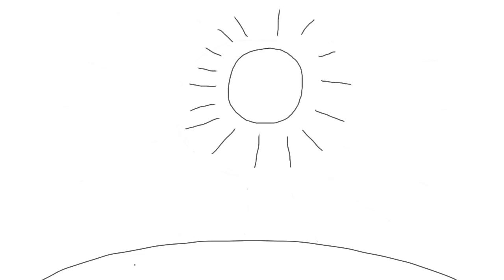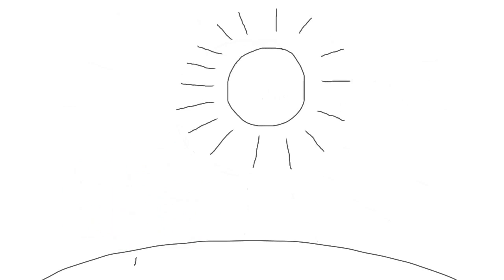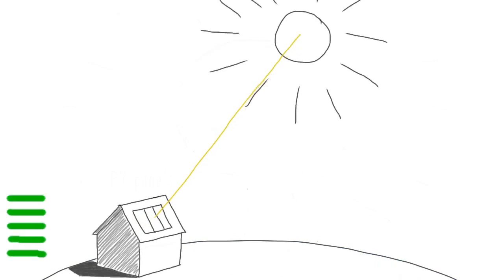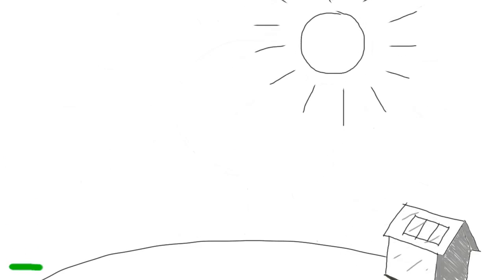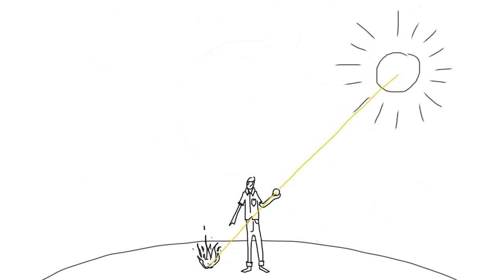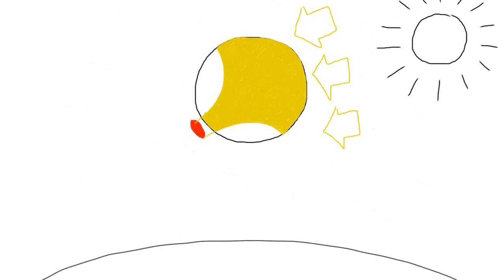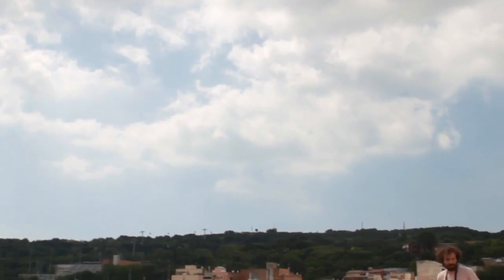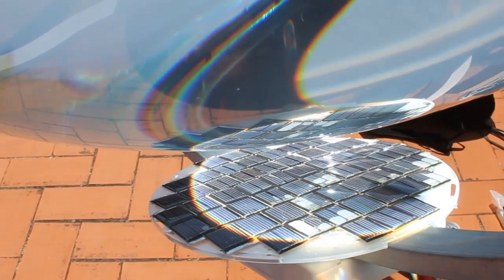Esfera Solar ajuda a produzir energia elétrica até durante a noite - FOTOVOLTAICA Energia Solar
Solicite seu orçamento gratuito
FB.com/FotovoltaicaBR